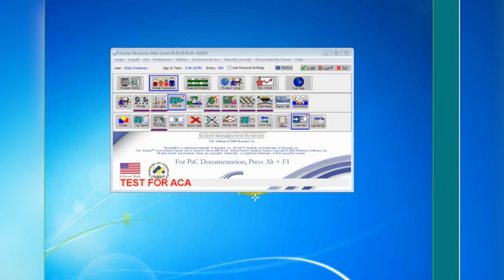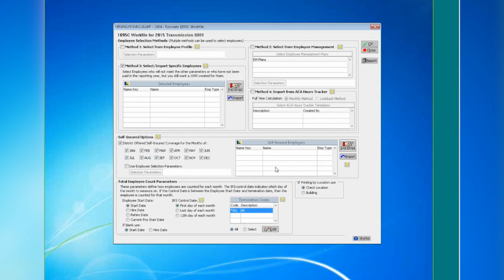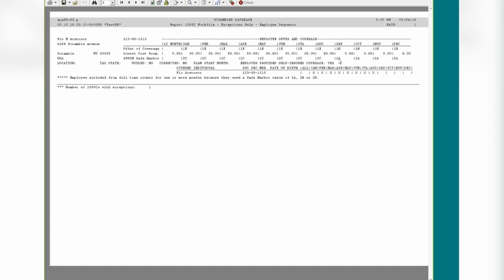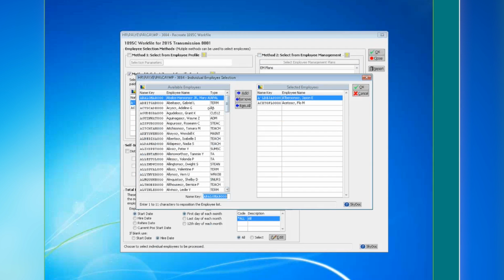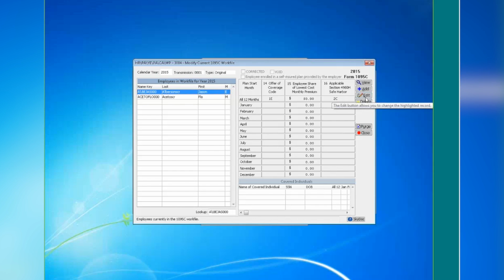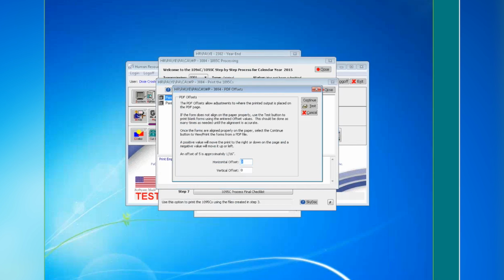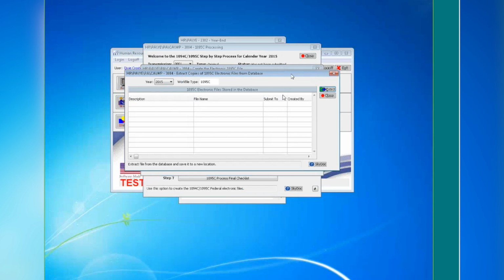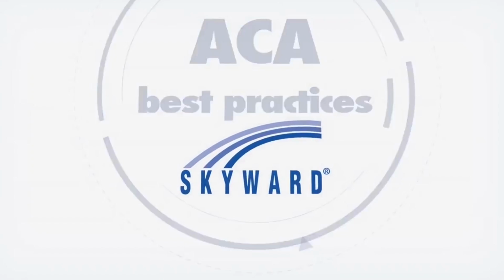1094C/1095C Processing Tutorial (Archive)